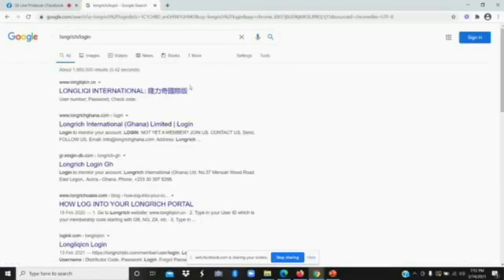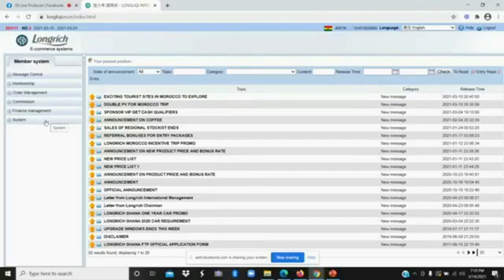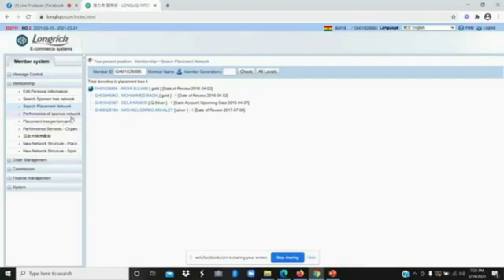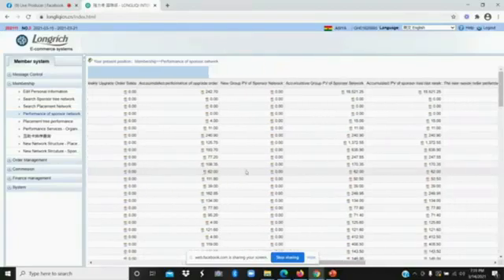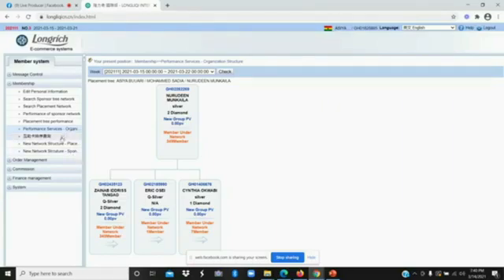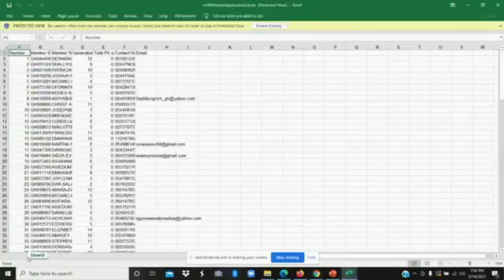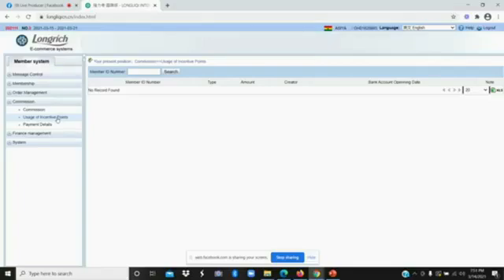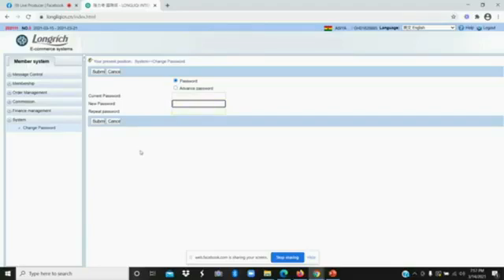Understanding Your Longrich Back Office